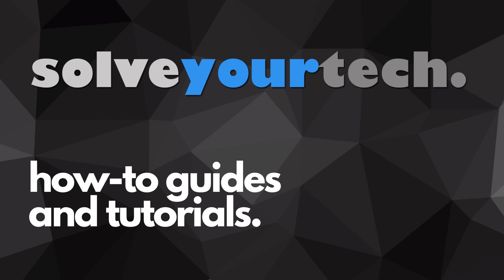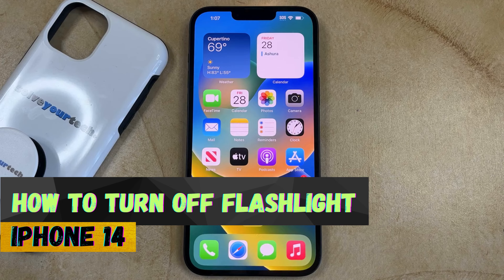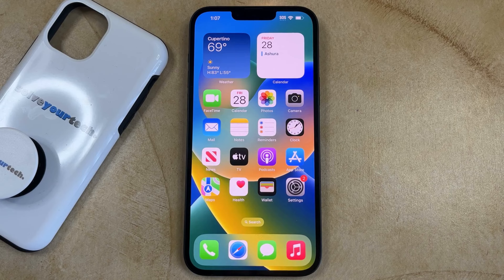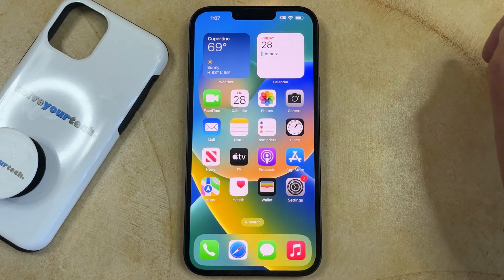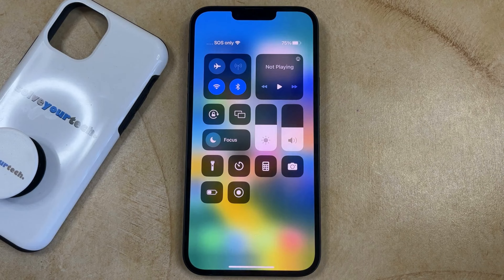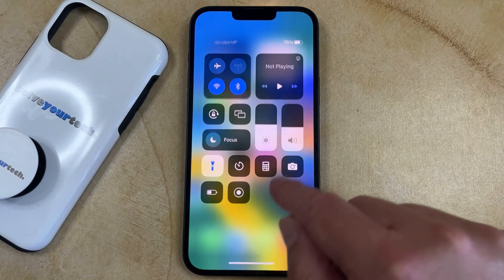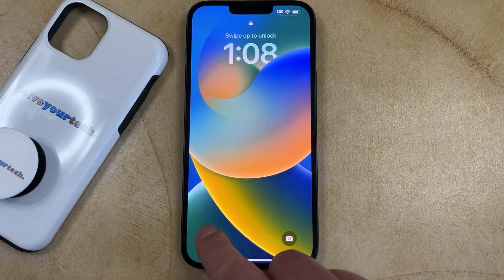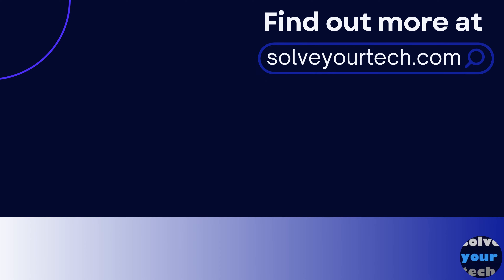How to Turn Off Flashlight on iPhone 14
This video will show you how to turn off flashlight on iPhone 14. Once you have completed the steps in this guide, you will know how to shut off the flashlight from the Control center and the Lock Screen.

You can turn off the iPhone 14 flashlight with the following steps:

1. Swipe down from the top-right corner of the screen to open the Control Center.
2. Tap on the Flashlight button to turn it off.

If you are on the Lock Screen and want to turn off the flashlight from there, then you need to tap and hold on the flashlight icon to shut it off, rather than just tapping on it.

00:00 Introduction
00:15 How to Turn Off Flashlight on iPhone 14
00:49 Outro

Related Questions and Issues This Video Can Help With:

- How to Turn Off Flashlight on iPhone 14 Plus
- How to Turn Off Flashlight on iPhone 14 Pro
- How to Turn Off Flashlight on iPhone 14 Max